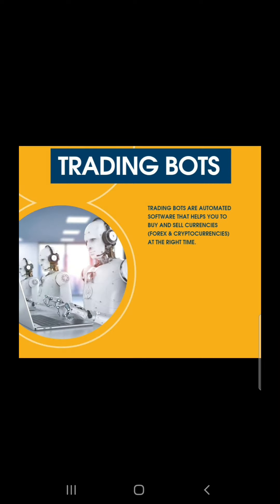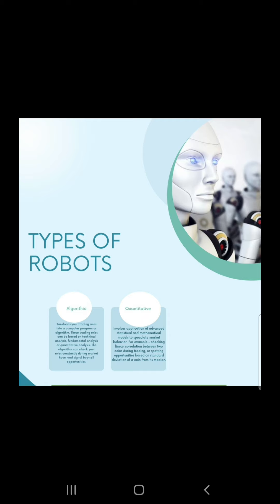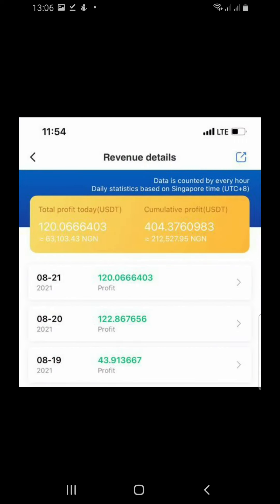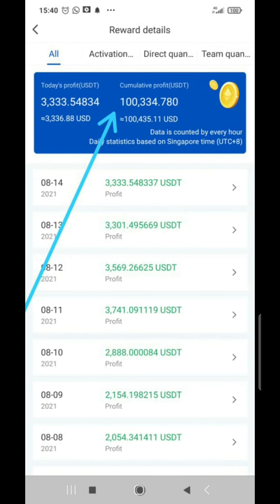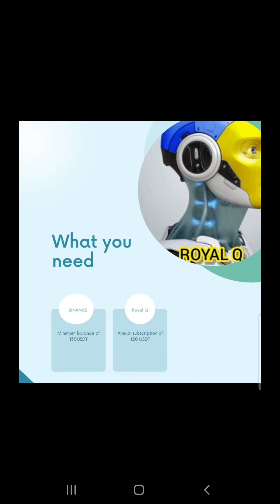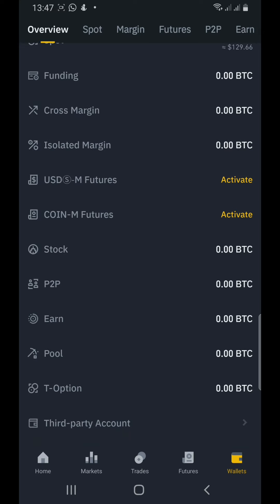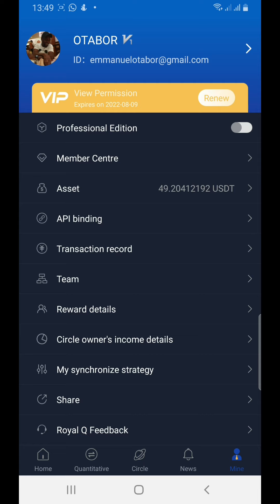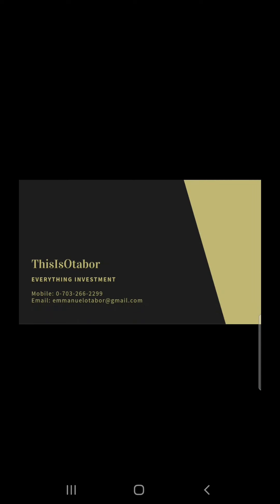This ROBOT made 5% profit of my capital in just 1 week | Royal Q trading BOT review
A review of Royal Q trading BOT